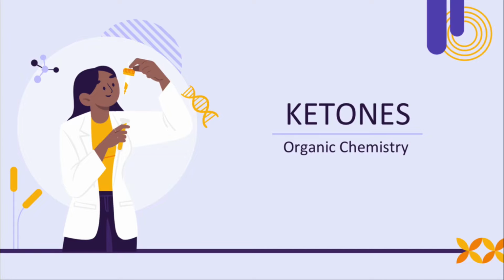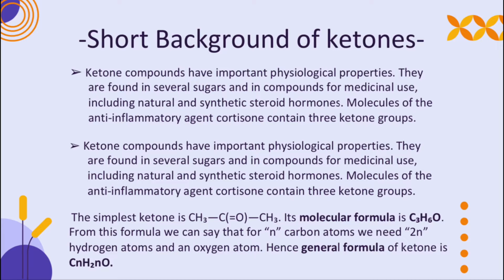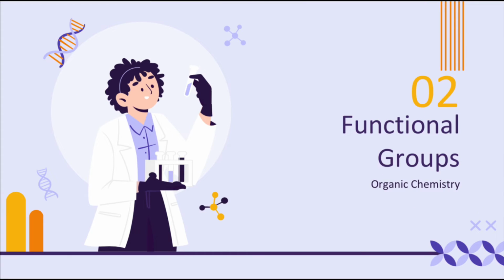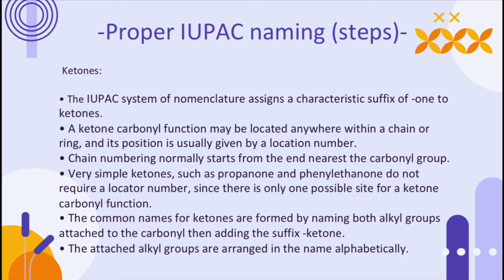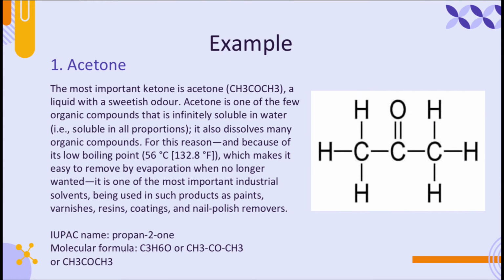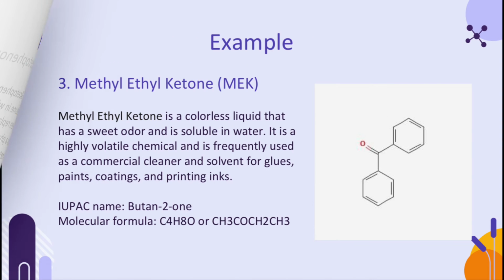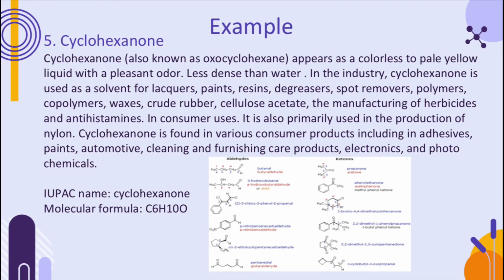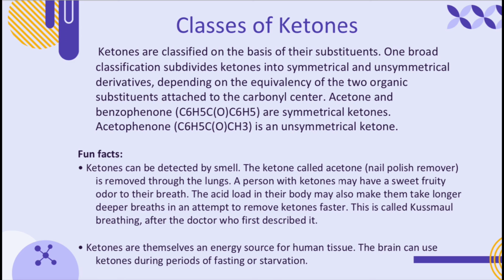Ketones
MLSINFO
BSMT1- LYMPHOCYTES A